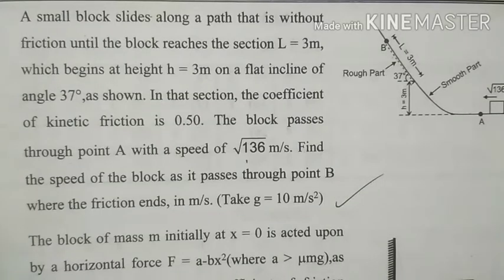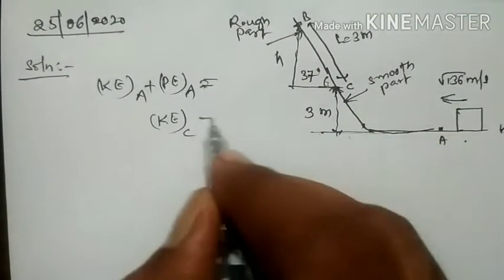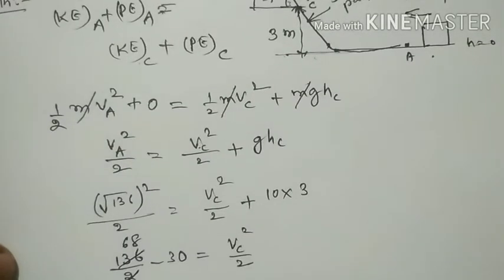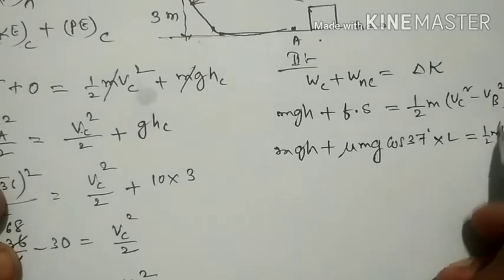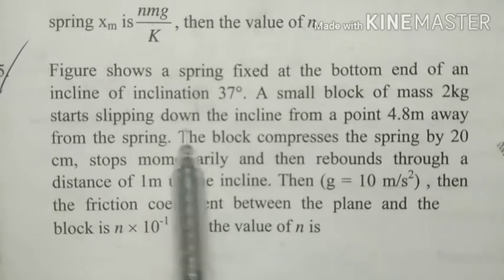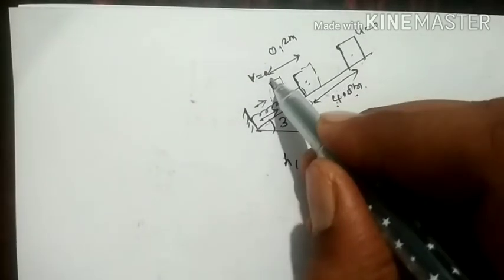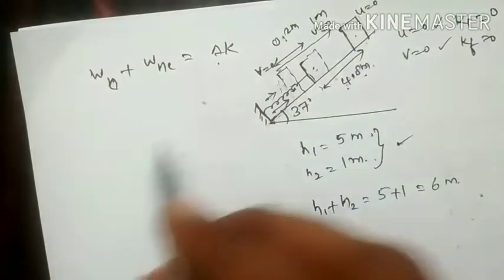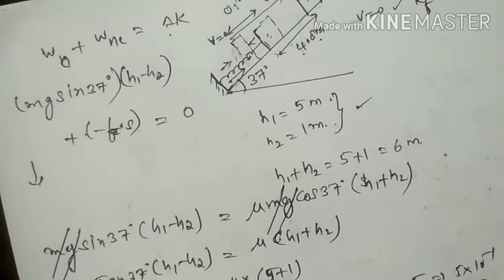Numericals Work Energy (24/06/20)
Applications Work Energy theorem, Law of conservation of energy